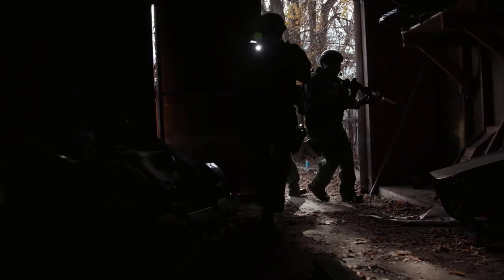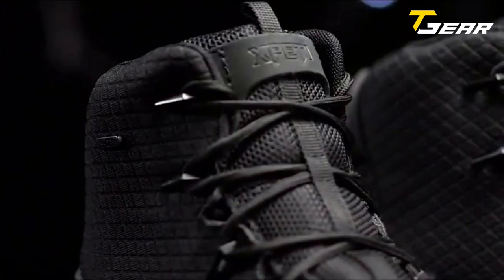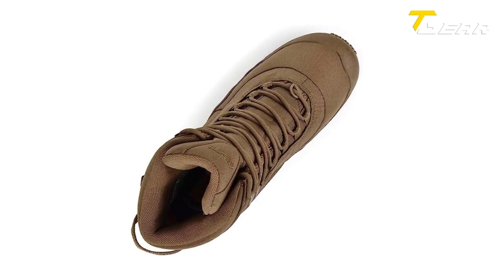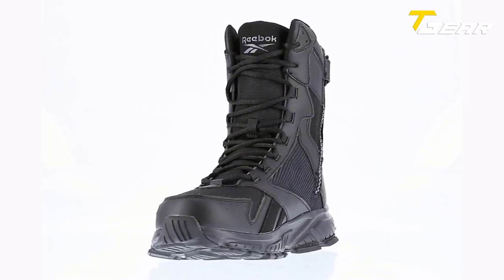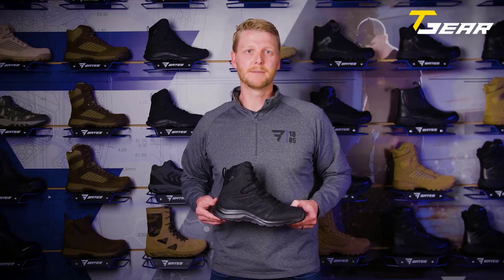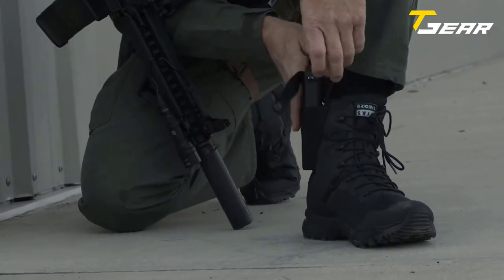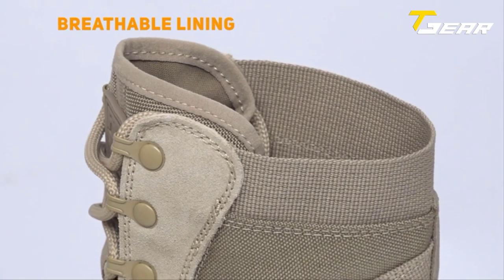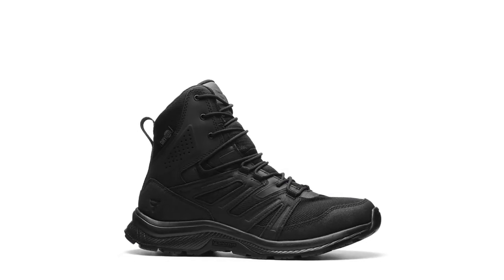Top 6 Must Have Tactical Combat Boots for Military and Survival in 2024 | A Comprehensive Review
Welcome to our latest video on the Top 6 Must-Have Tactical Combat Boots for Military and Survival in 2024! With the ever-changing demands of the battlefield, it's important to have a reliable pair of combat boots that can withstand any challenge. In this video, we'll be showcasing the top 6 boots that have been designed specifically for military and survival situations.